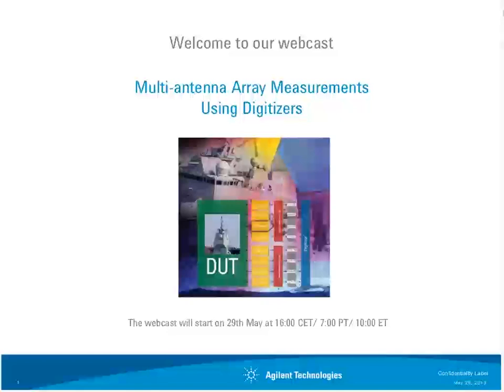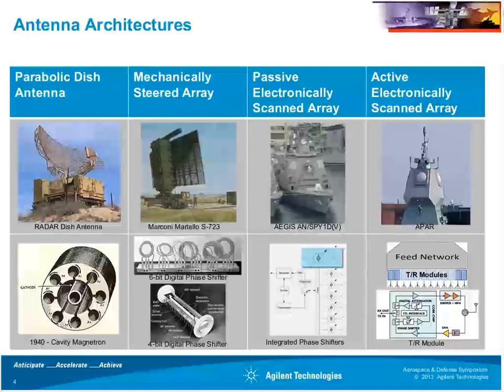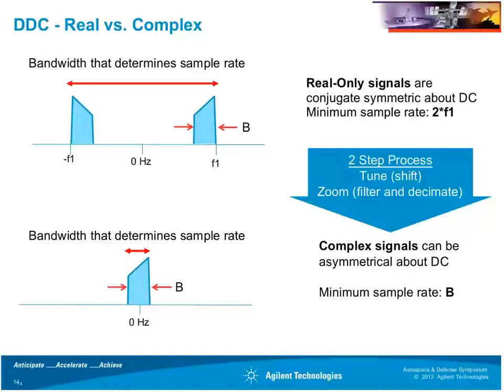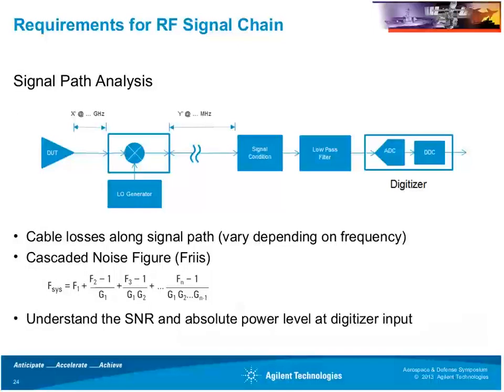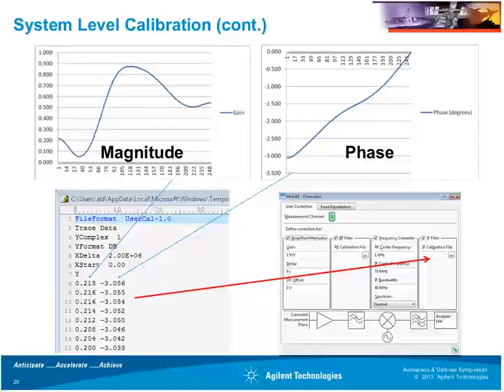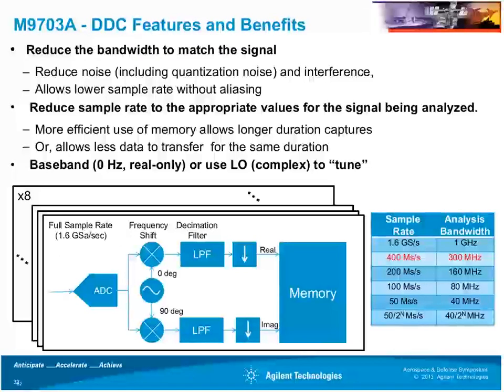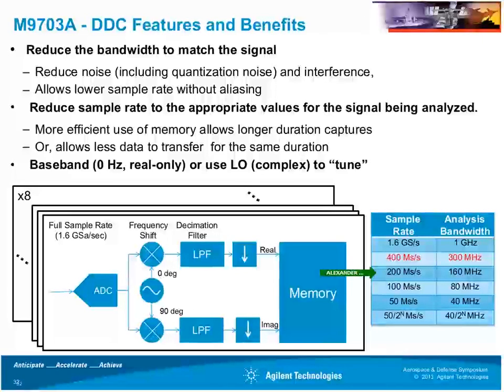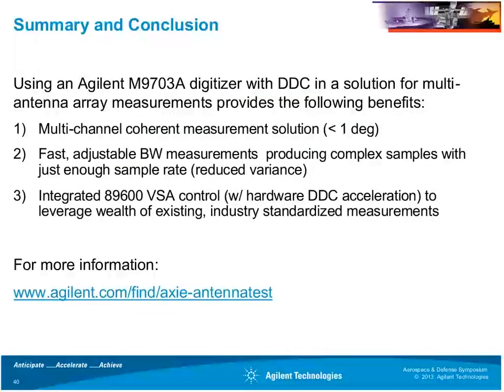Multi antenna Array Measurements Using Digitizers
There are numerous applications that employ antenna arrays for beamforming. From commercial and satellite communications to radio astronomy and RADAR, multiple antennas are employed for spatial selectivity and interference avoidance through beamforming techniques. When designing a phased array for beamforming, it is important to be able to measure the relative phase and amplitude between antennas in the array while minimizing errors caused by phase offsets created in the test system. For example in a dynamic phased array, the adjustable phase shifters in each element 'steer' the antenna and therefore need to have known phase relationship by the control system that is used to point the beam in the desired direction. The better the cross-channel phase coherence is of the measurement system used to align the antennas, the more precisely the beam can be positioned.

This presentation will discuss using a multi-channel phase coherent digitizer, along with the necessary signal conditioning and down-conversion ahead of the digitizer, to characterize the relative phase and amplitude relationships between antennas in a phased array. The discussion will cover: calibrating a digitizer-based system for matched cross-channel magnitude and phase, using digital down-conversion for optimizing the system sensitivity at the required bandwidth, and algorithms used on the resulting complex signals necessary to achieve measurement results of cross-channel (between antennas) phase and gain. At the conclusion of the presentation, a representative system configuration will be described with measurement results derived from the techniques presented.